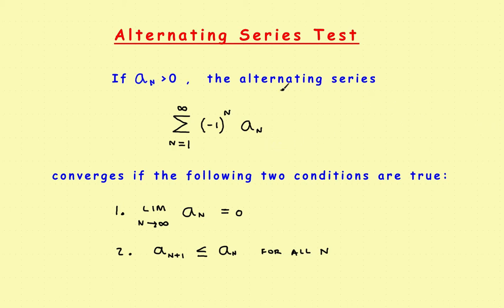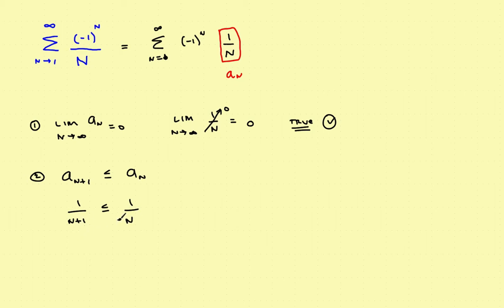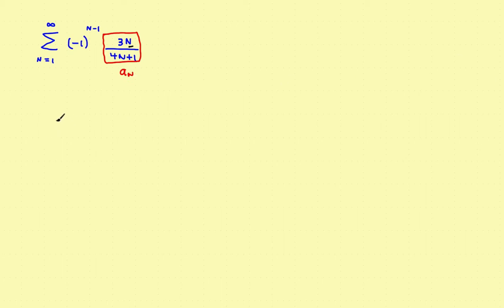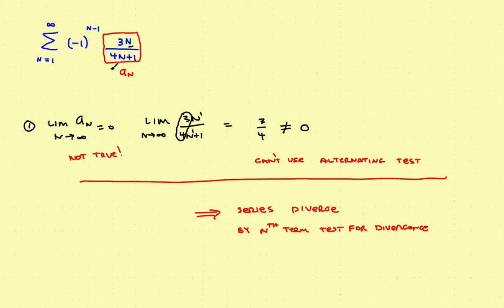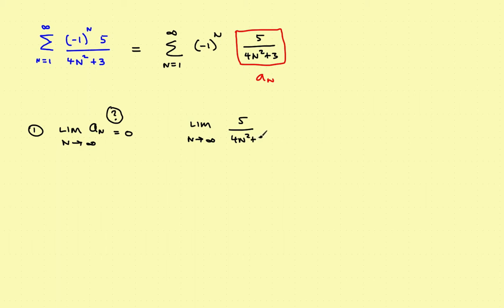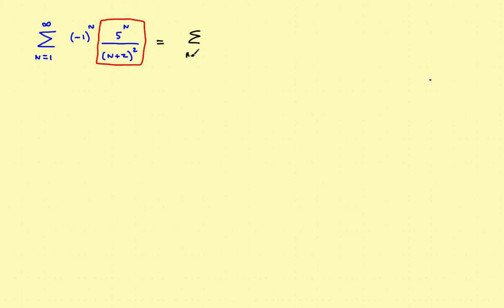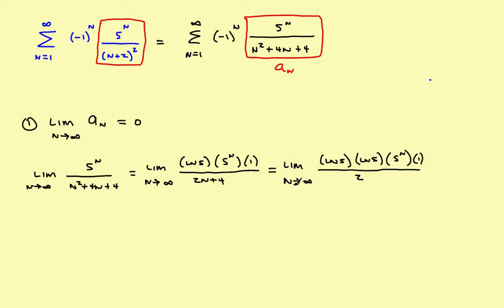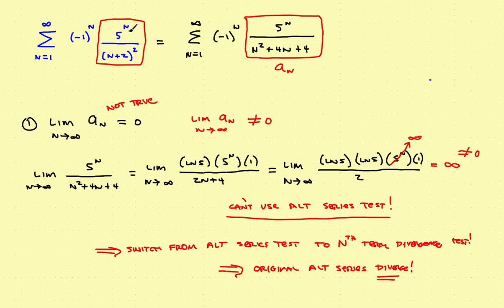AP Calculus Stillwater - Alternating Series Test for Convergence ( Part 2 ) ( Infinite Series )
Alternating Series Test for Convergence ( Part 2 )